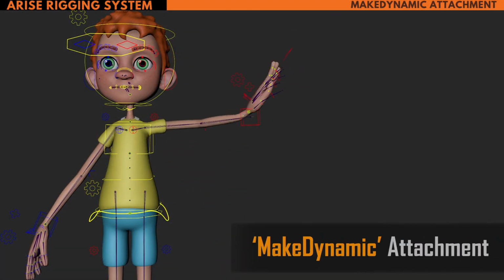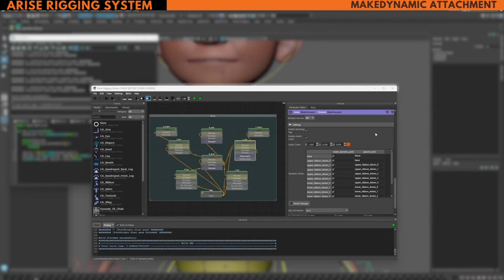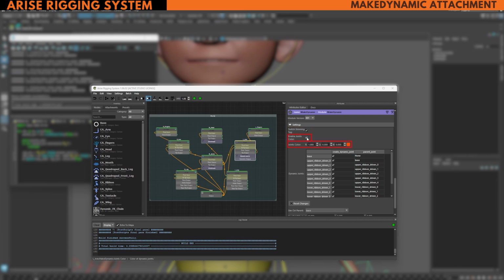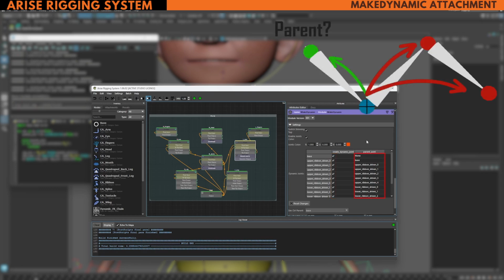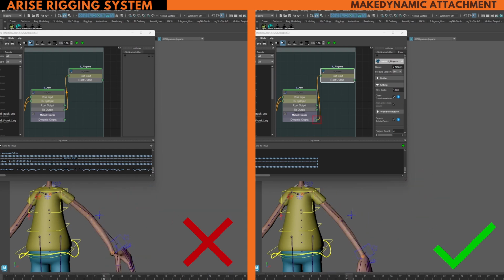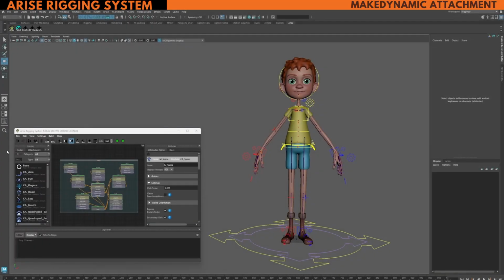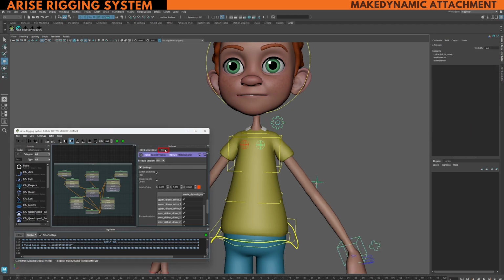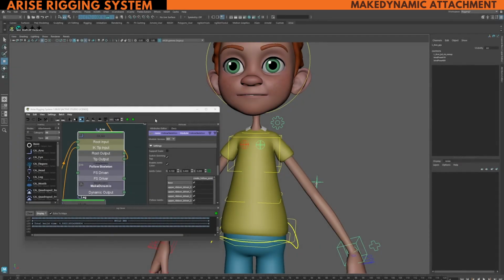MakeDynamic Attachment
In this tutorial, we'll explore the MakeDynamic attachment in Arise Rigging System for Autodesk Maya. MakeDynamic allows you to easily add dynamic simulations to your rig. This brief video will walk you through its key features and guide you step-by-step through the setup process.